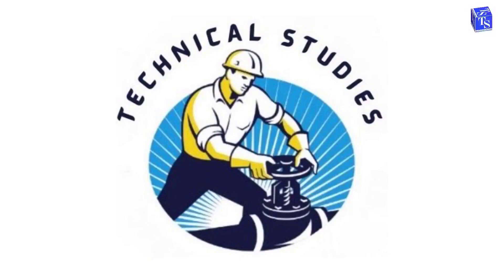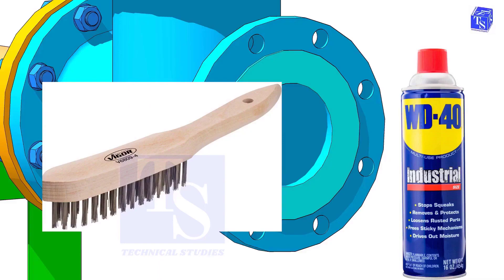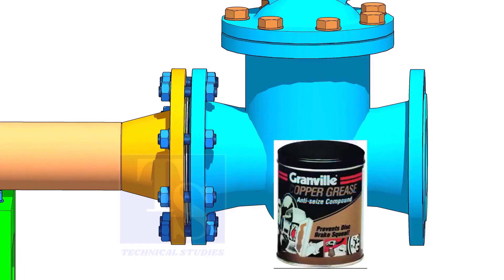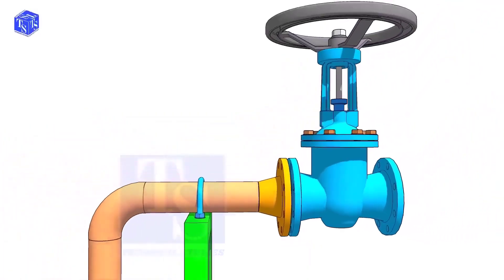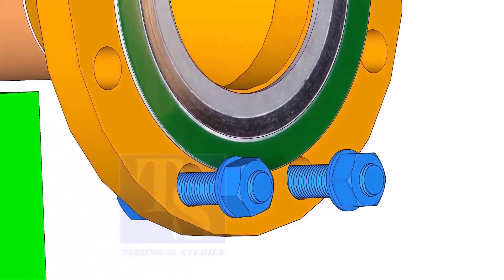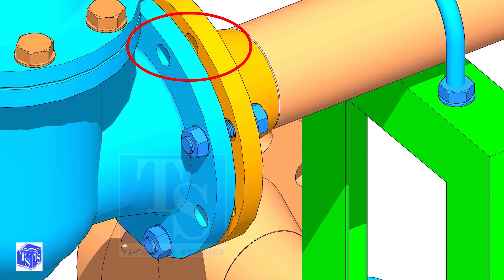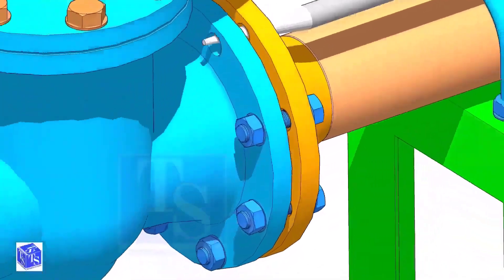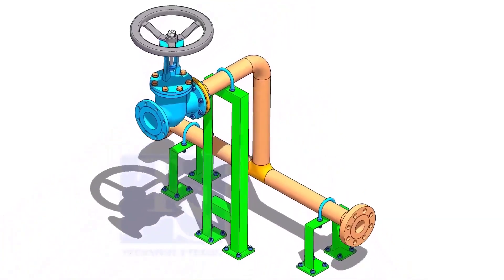How to Install a Valve: The Correct Method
Valve Erection, Installation. Correct method